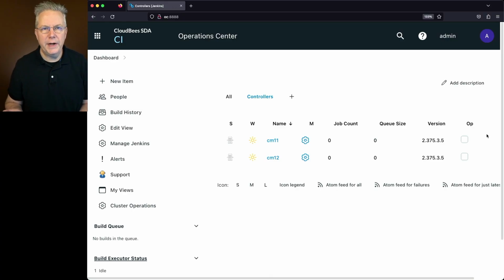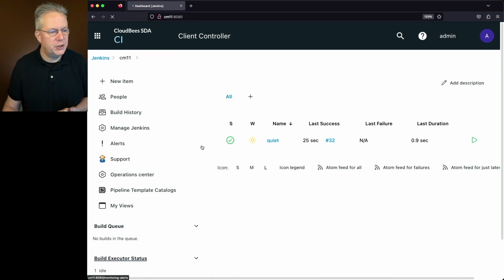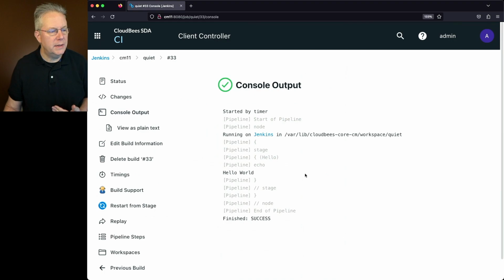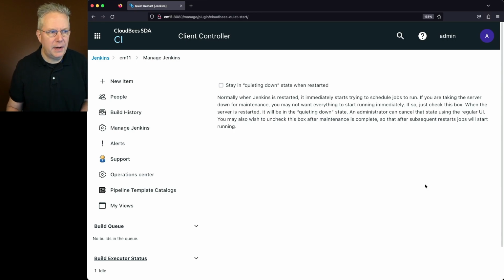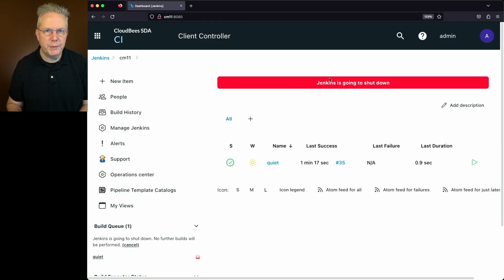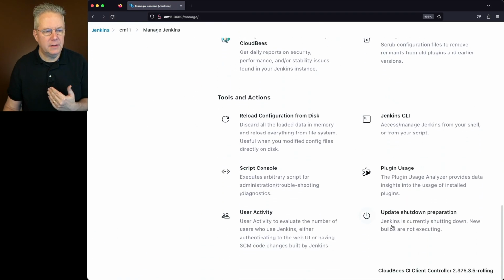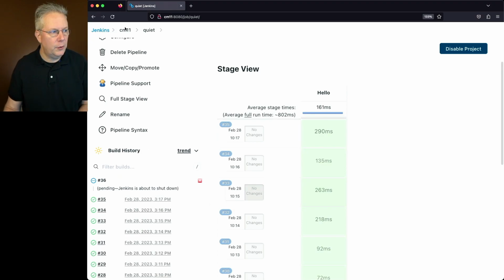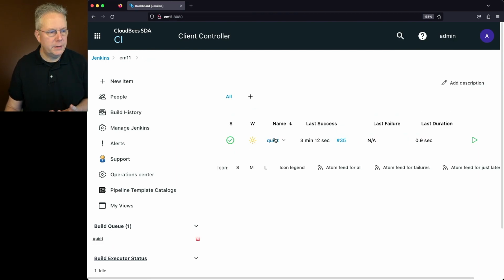Using the CloudBees Quiet Start Plugin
Timecodes ⏱:

00:00 Introduction
00:05 Overview
00:18 Starting point
00:33 Install the CloudBees Quiet Start plugin
00:56 Review how job is configured
01:08 Configure Quiet Restart
01:26 Restart the controller
01:47 Review controller after restart